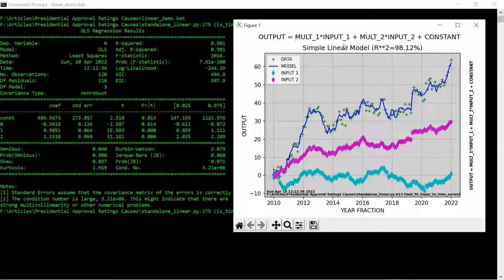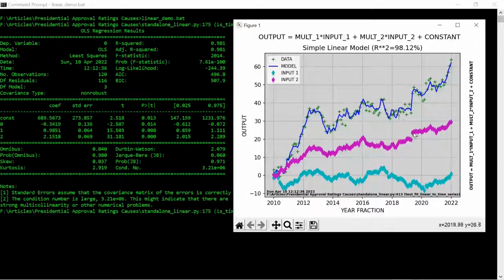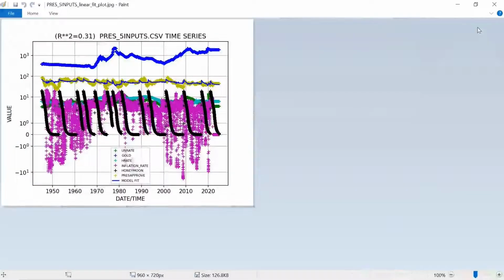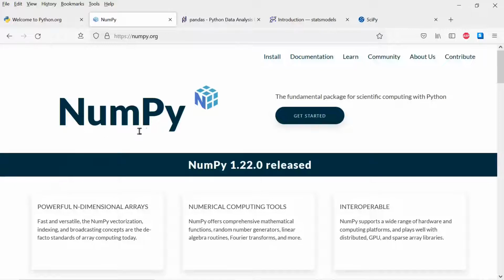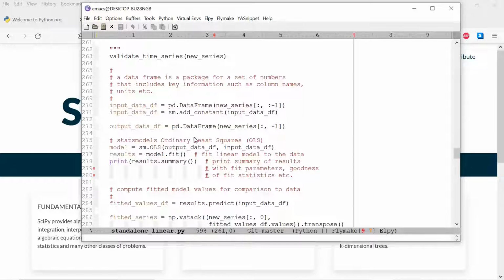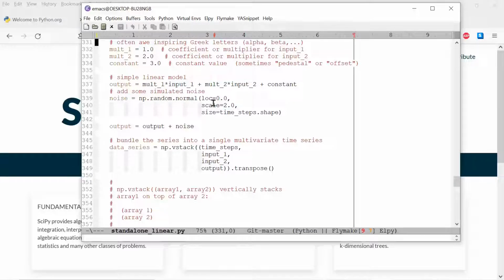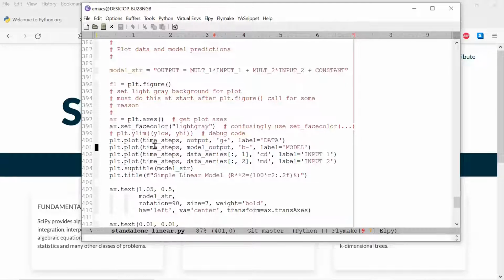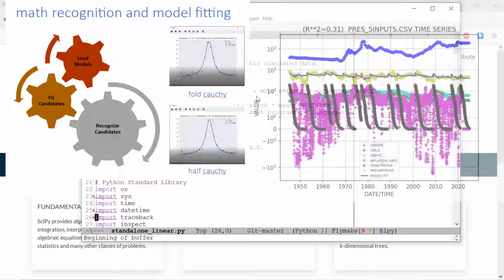How to Analyze Data Using a Baseline Linear Model in Python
Video on how to analyze data using a baseline linear model in the Python programming language.  A baseline linear model is often a good starting point, reference for developing and evaluating more advanced usually non-linear models of data.

About Us:

A search engine for censored Internet content.  Find the answers to your problems censored by advertisers and other powerful interests!